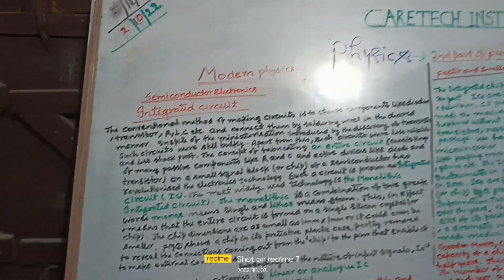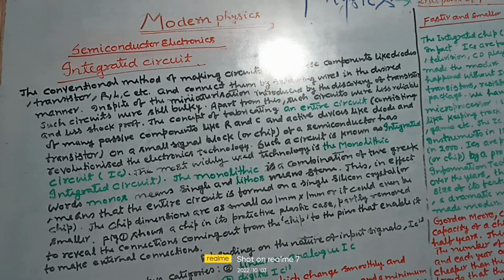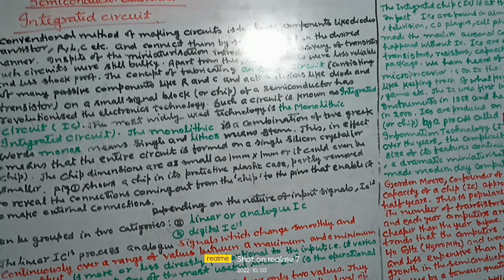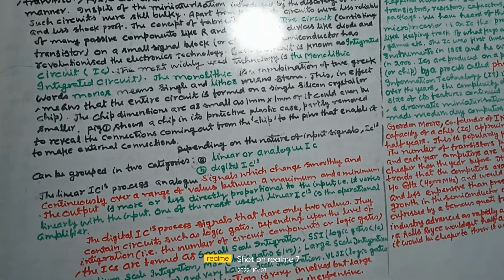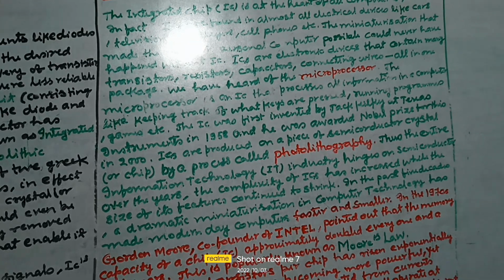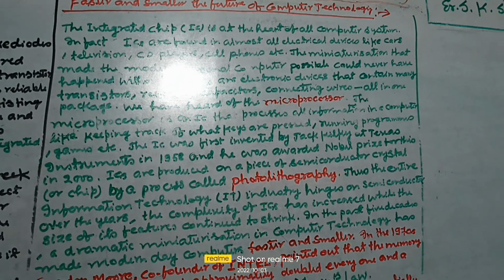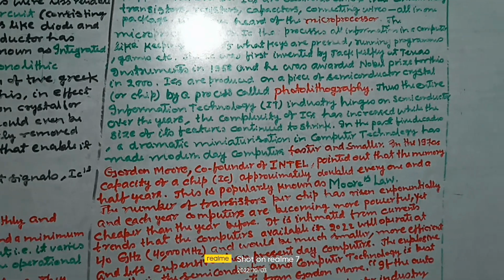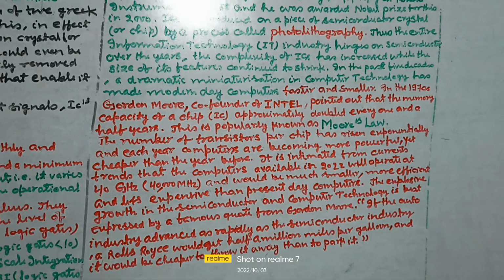30 October 2022